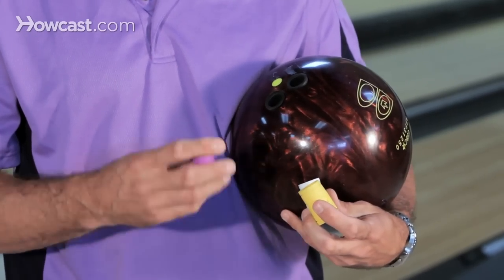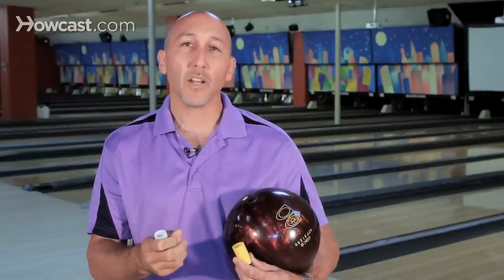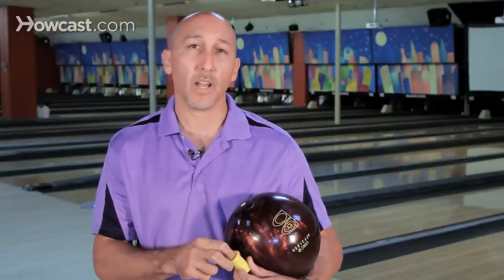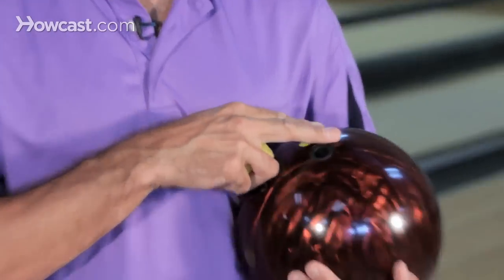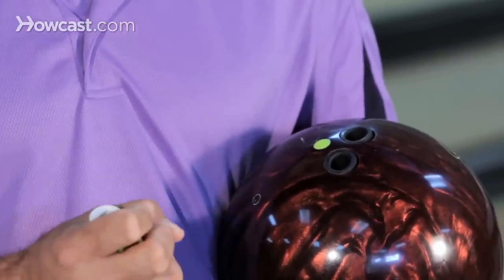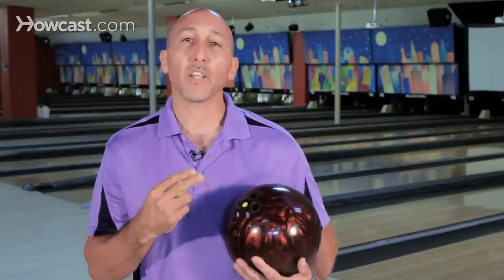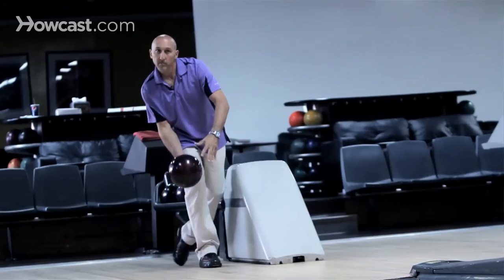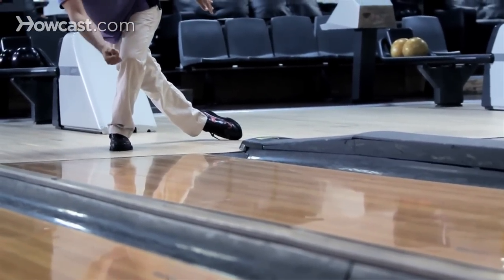What Are Bowling Ball Finger Inserts?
Pins Beware: Products for a Bowling Enthusiast
Hammer “Bad Ass” Bowling Ball
Master Industries Puff Balls Bowling Grip Aid
Fun Shoe Covers- Fuzzy Pink
Authentic Replica Big Lebowski Bowling Shirt
Disney’s “Frozen” Bowling Set
Bowling Ball Bursting Thru Wall Decoration

Using and choosing a proper finger insert.  It's very important to choose the right insert, mainly because it has to do with your grip, and how you release the ball.  Mainly for or fingertip grip, you use the finger grips that has some sort of texture, and also shape.  There are many variations of a finger grip or insert.

You have a semi-fingertip, or a semi-nub, you also have an oval or a tip that actually creates a lift and some feel when releasing the ball.  Depending on the shape of your hand or the size of your hand, you're going to choose the different shape and also size properly fitted for your hand.  When inserting the grips, you want to make sure that they are flat on the ball, and also snug to the point where you're not going to get stuck, at the same time you're going to get some kind of feel to relax your hand.  It's also good for creating less friction against your fingers over time.

There are different techniques of using inserts, you also have a vacu-grip, you have a straight drill insert cut for the bowling ball, which allows you to feel the ball more, and also allow for swelling, and also change of size, depending on what kind of bowler you are.  If you bowl a lot, and also the weather also changes your size, and that could make a big difference on how you release the ball.  Choosing a finger grip will actually help you create less friction against the ball, it will actually give you more comfort, and also longevity and how many games you can bowl, and also if the shape of your fingers, you'll match up better for your feel and release.

And that's how you choose the right inserts for your bowling ball.